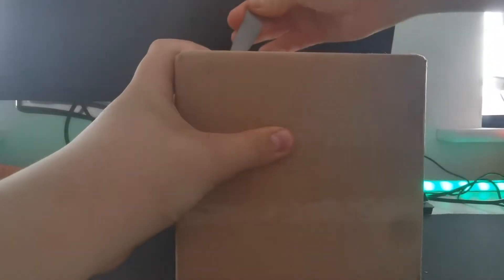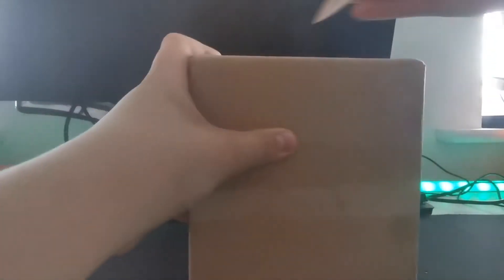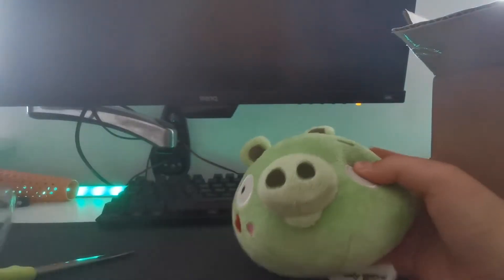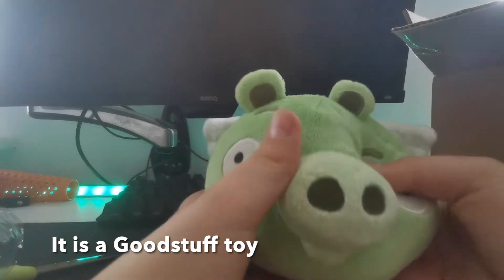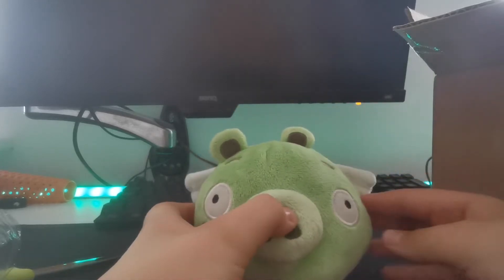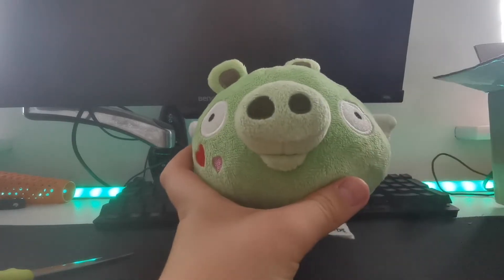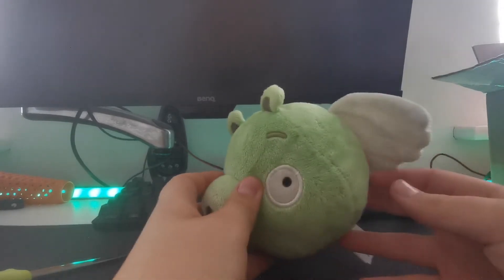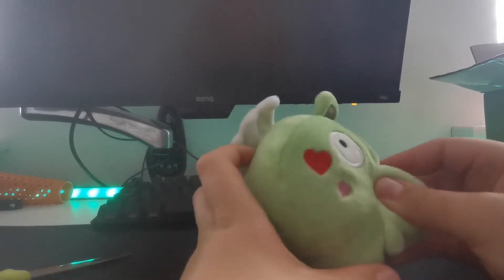Angry Birds Plush Unboxing: Cupid Pig Plush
📦I unboxed the Cupid Pig Plush! Which was worth $69! And its mostly Worth $80-$90📦

🏵️Socials🏵️